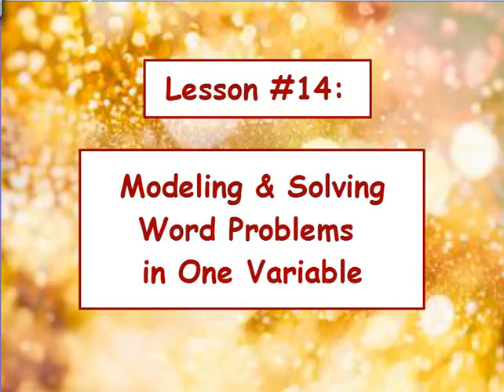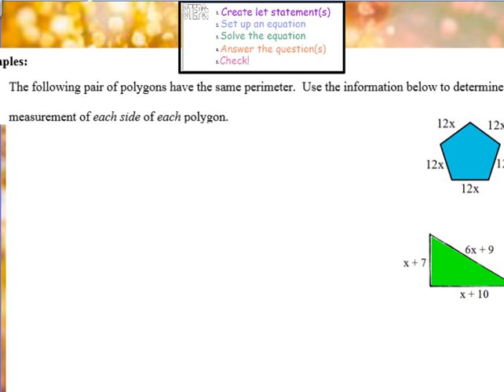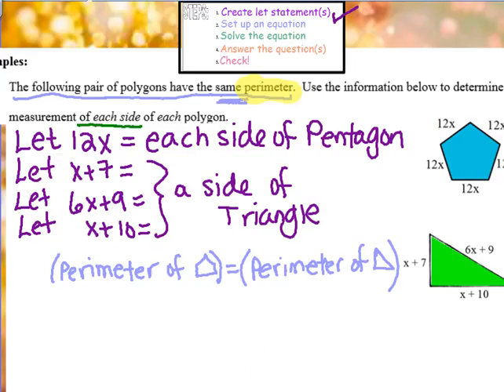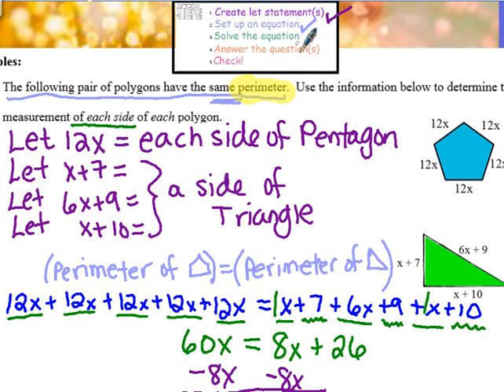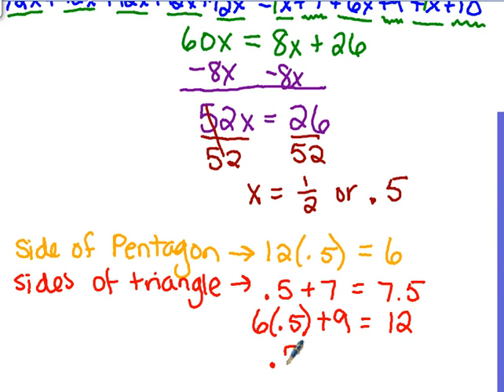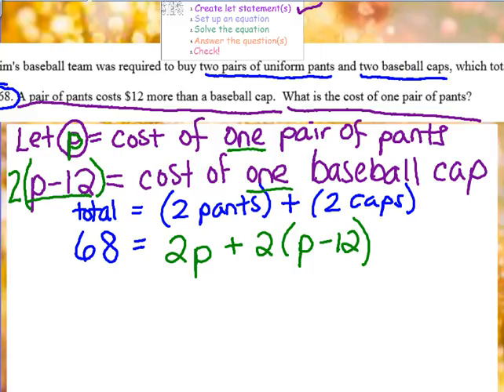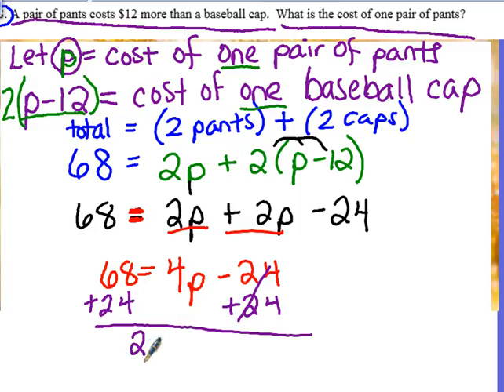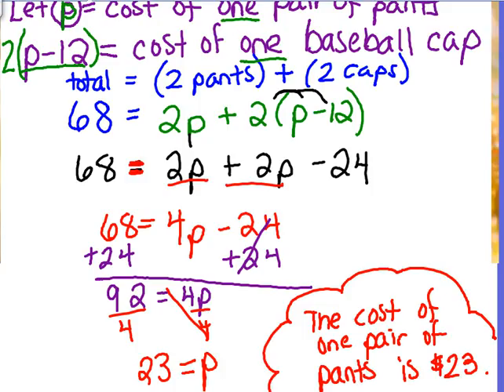Lesson #14 - Modeling & Solving Word Problems in One-Variable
Complete this HW assignment using Lesson #14 Worksheet.  Extra copy of Worksheet #14 can be found on the calendar tab on my Eboard under October 7, 2015.